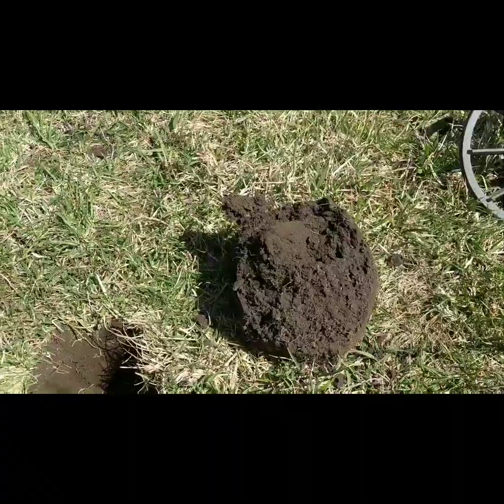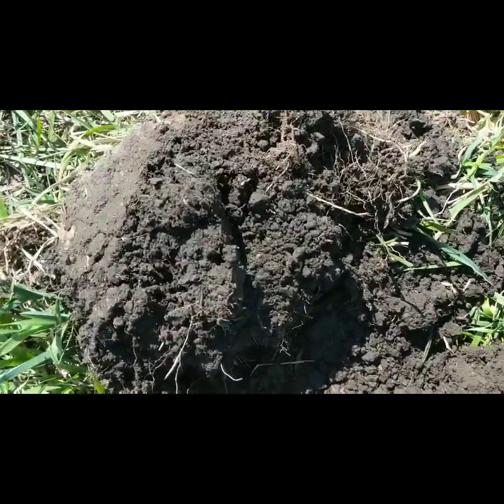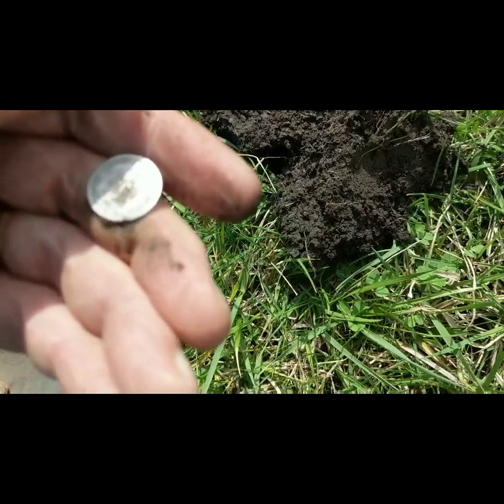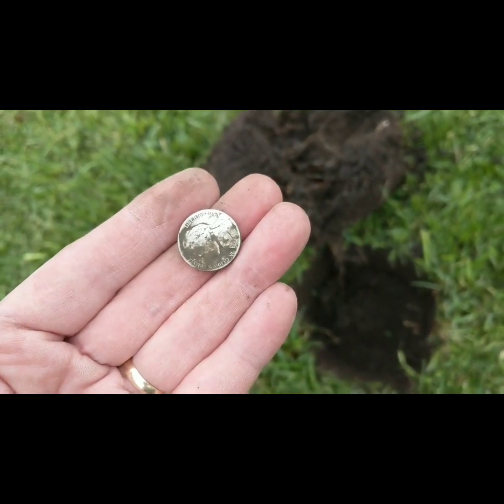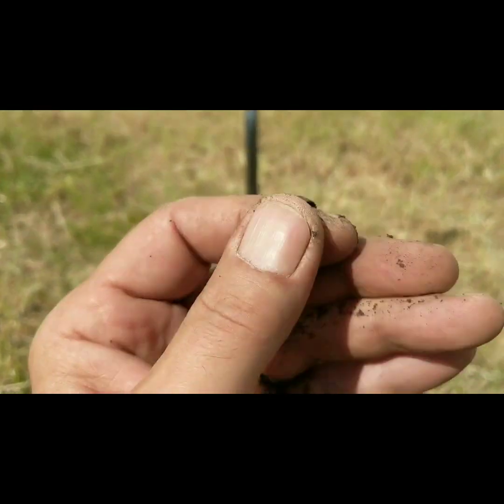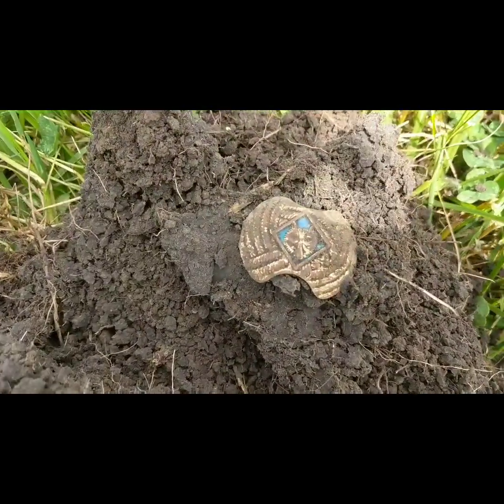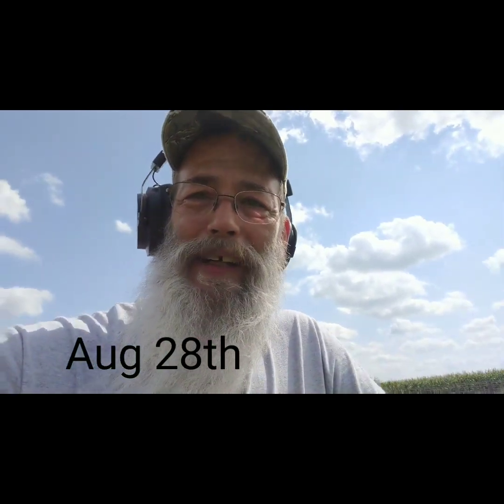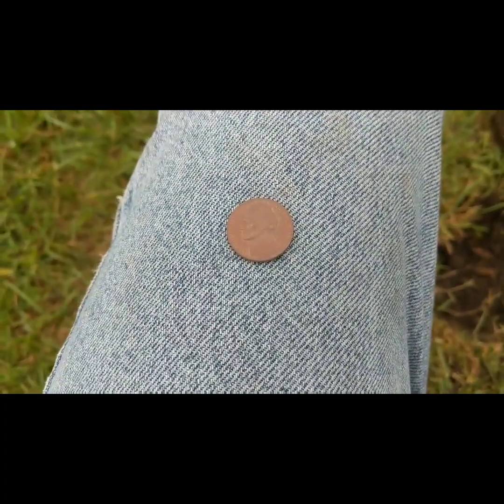Metal Detecting With The Manticore Summer of 23